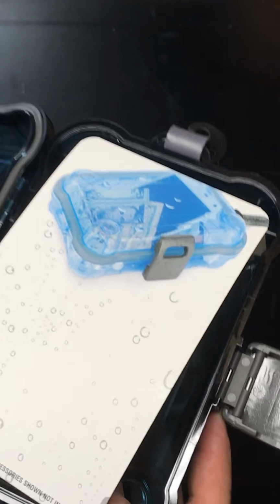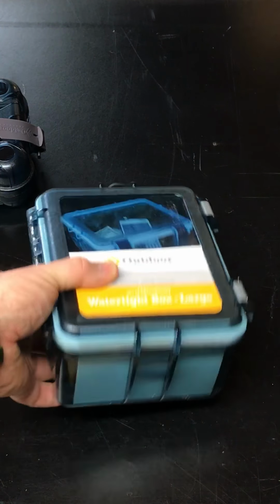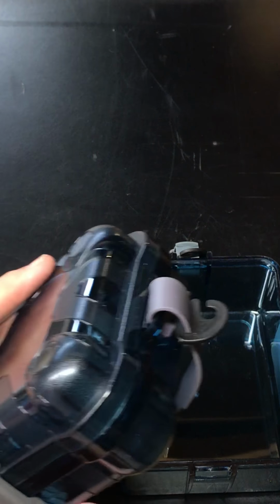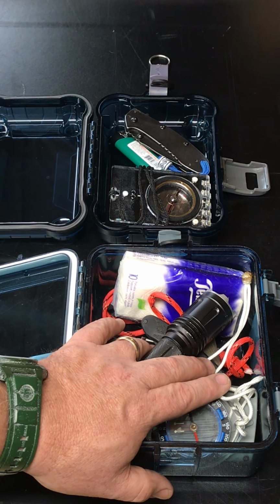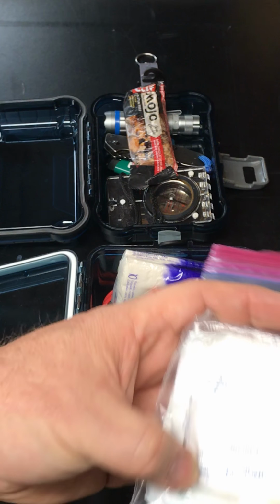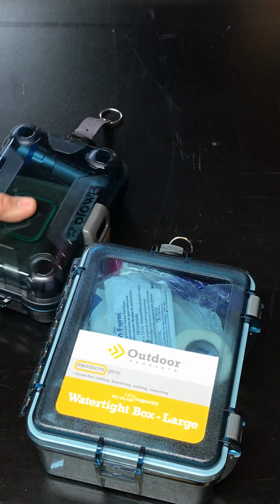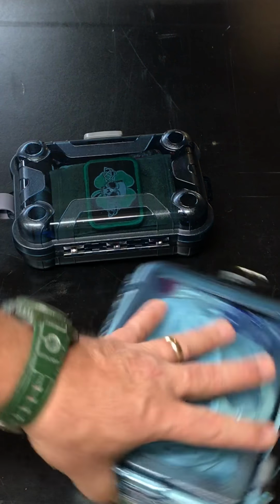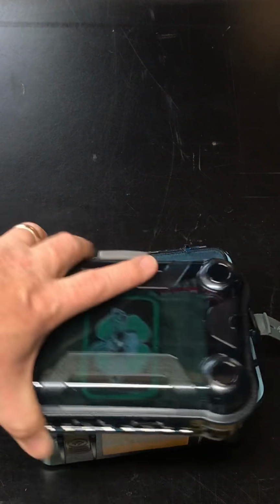Outdoor products dry boxes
Outdoor products small and large watertight boxes! Model number 59760 and 58821